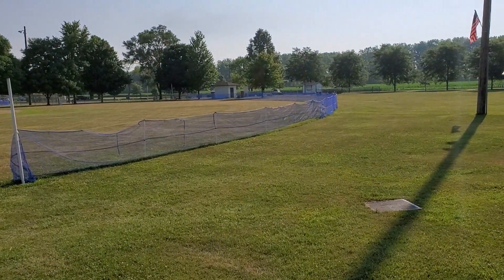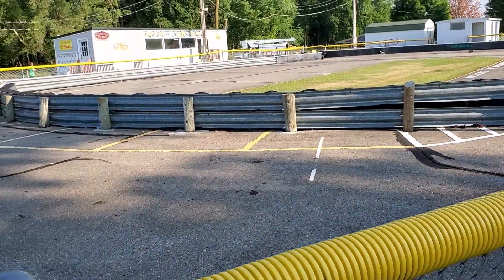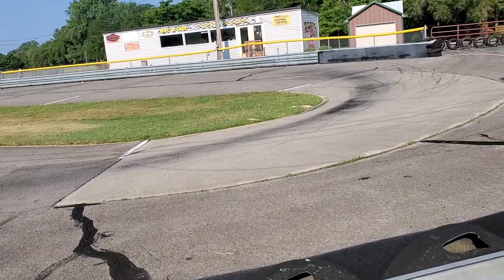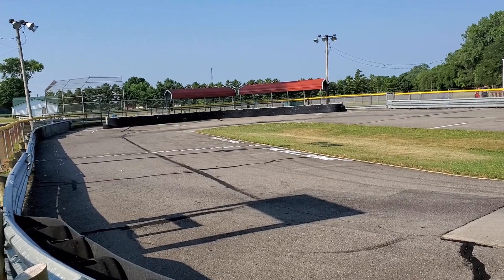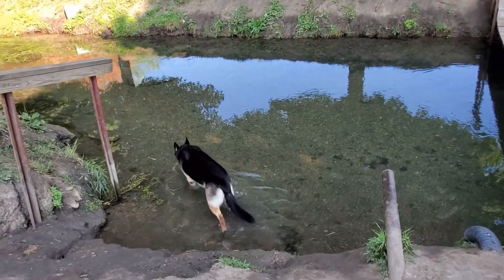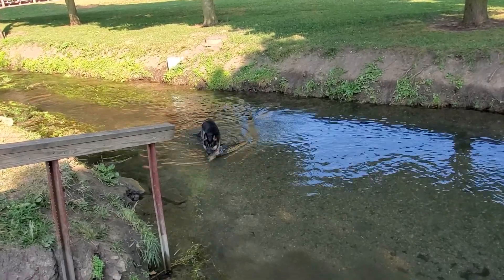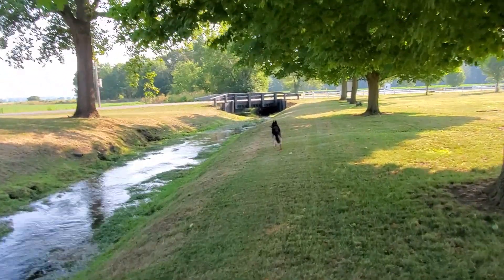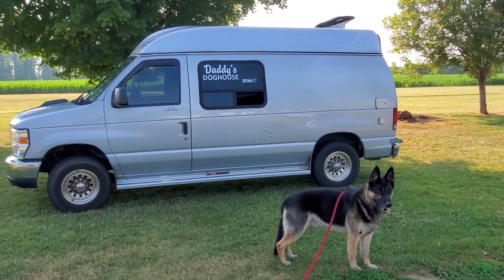Bruno in West Liberty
Today we're going for a stroll though the beautiful park in West Liberty, Ohio. Bruno helps keep my life full of fun and adventure, hope you like this share!